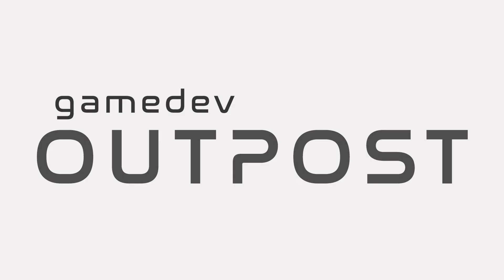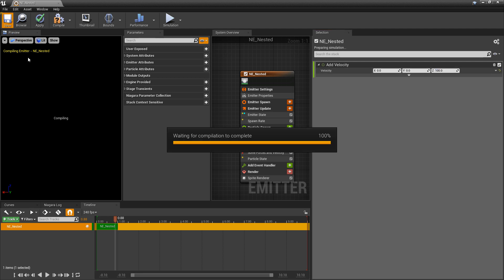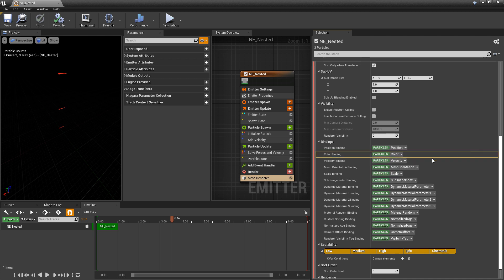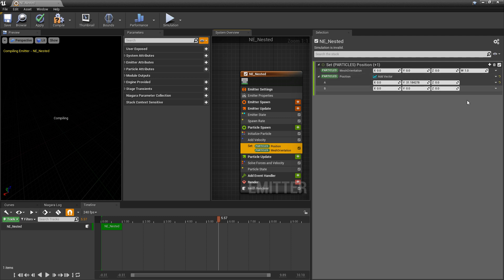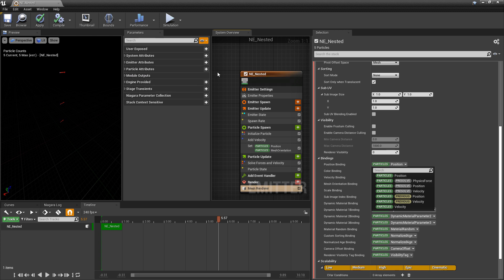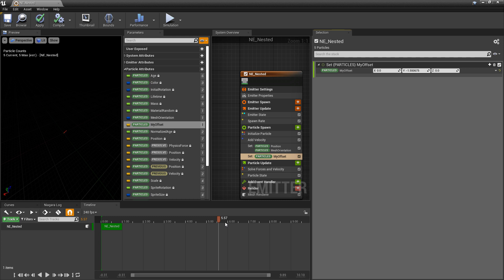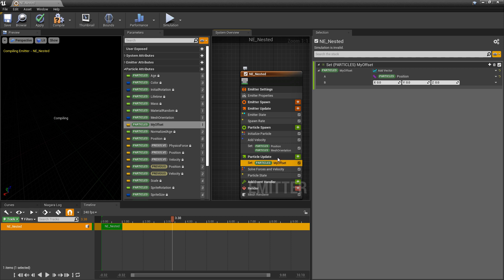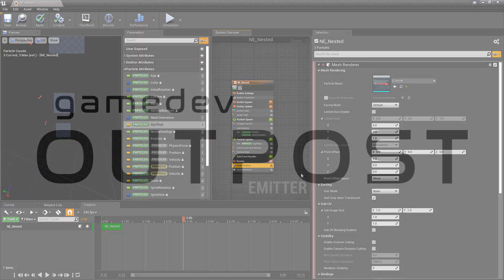UE4 - Niagara Renderer Bindings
In this video we'll talk about Renderer Bindings for Niagara in UE4.